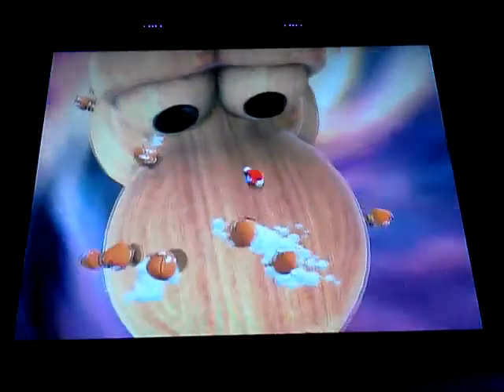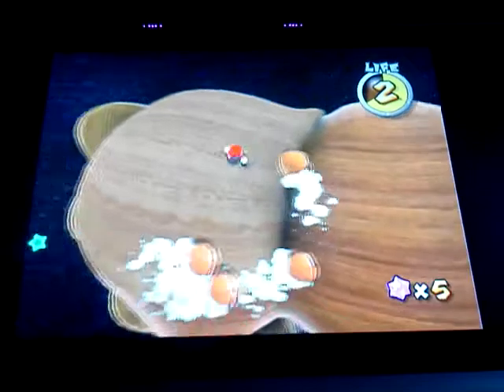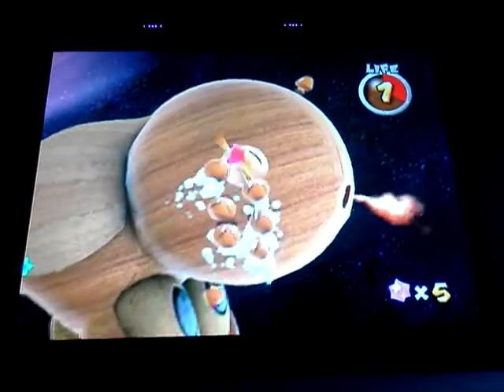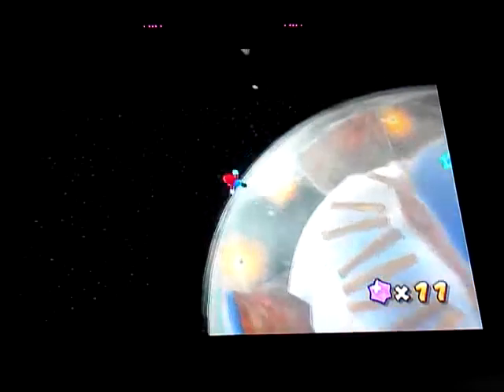Let's Play Super Mario Galaxy Ep 10: More Fountain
More Views,More COD